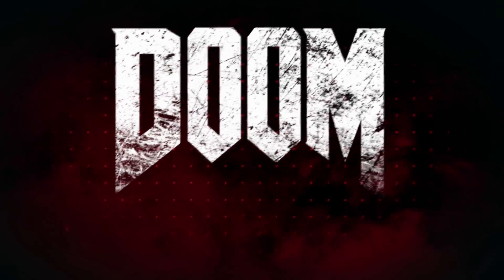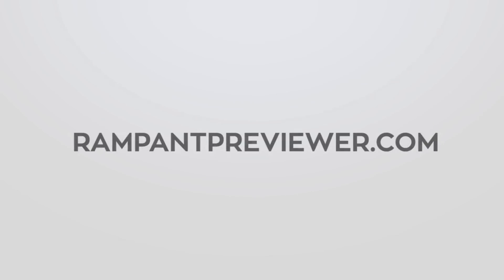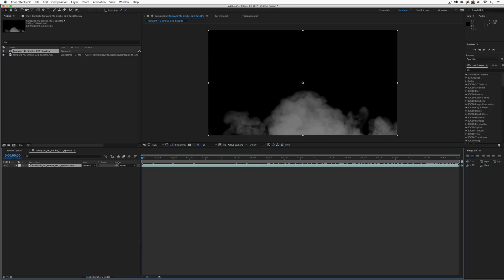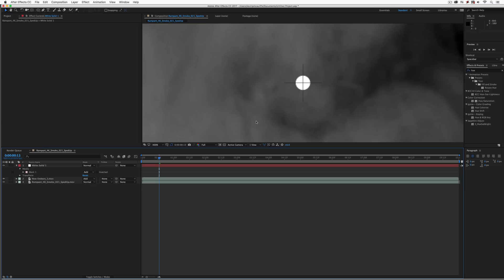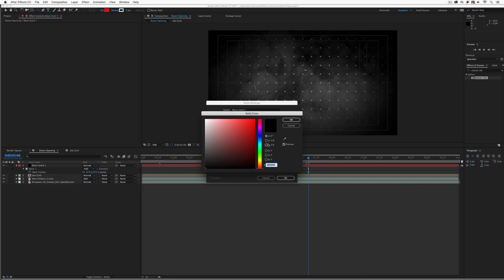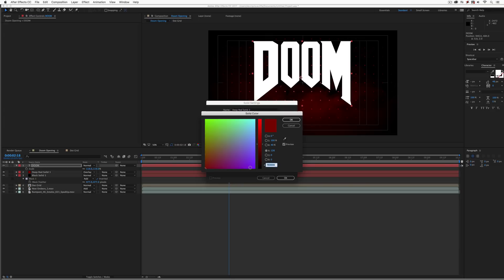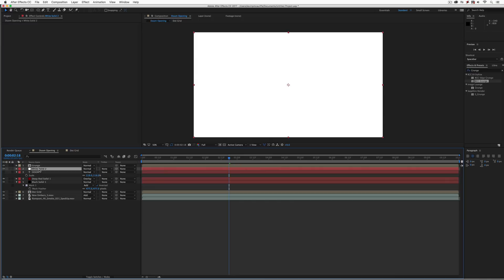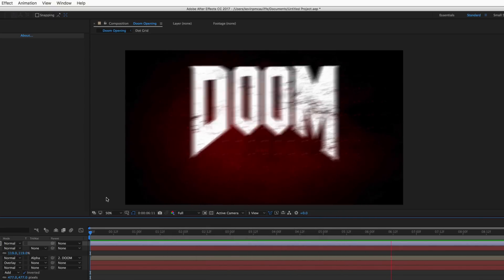How to Create the Doom Load Screen Using Adobe After Effects and Rampant Design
Kevin P. McAuliffe Shows Us How to Create the Doom Load Screen Using Adobe After Effects and Rampant Design